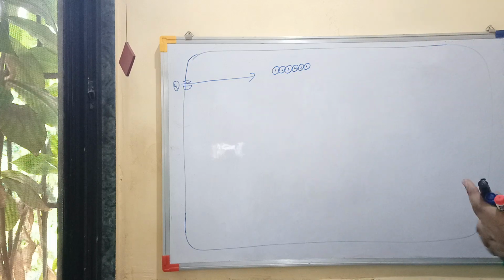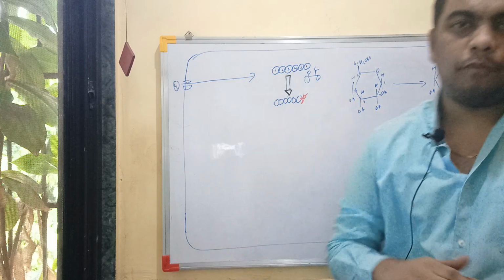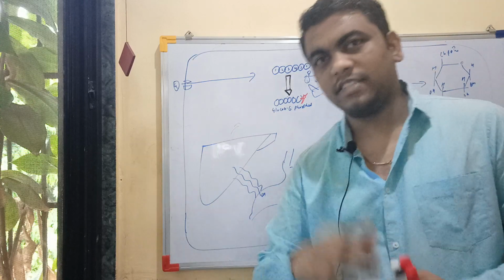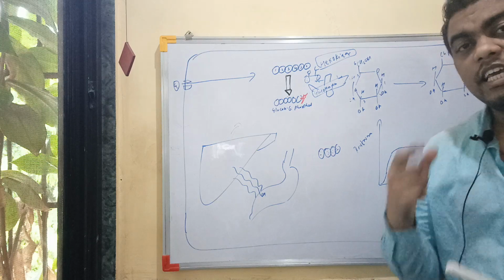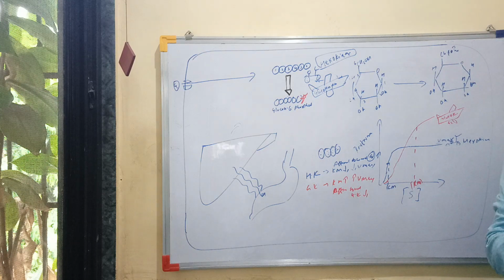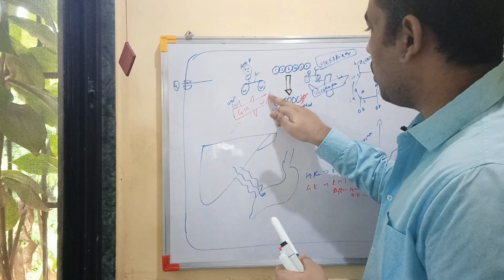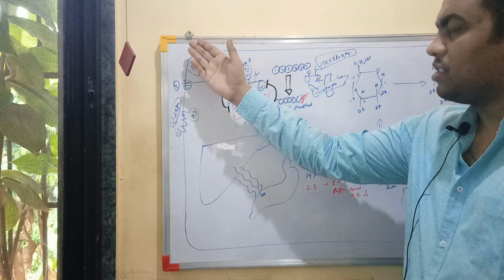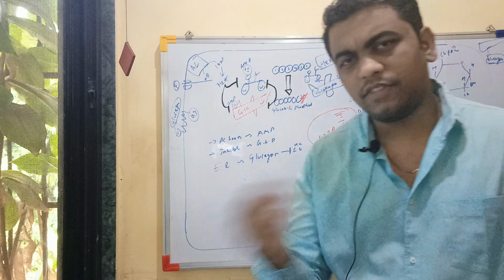Glycolysis Part 3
Glycolysis Reaction and its regulation